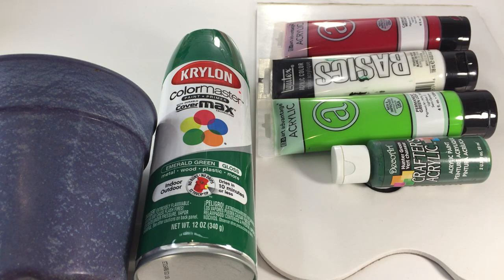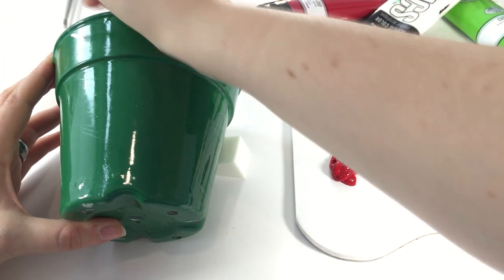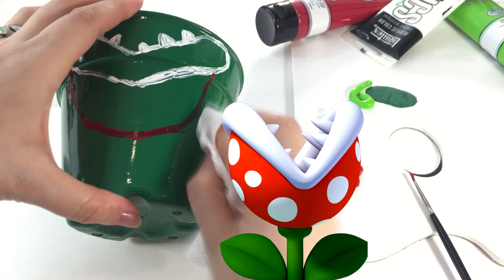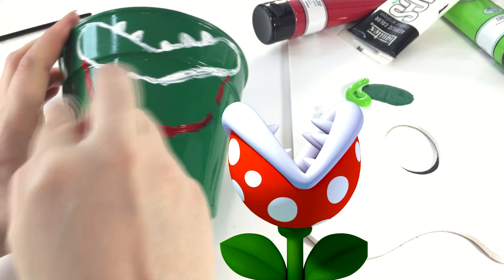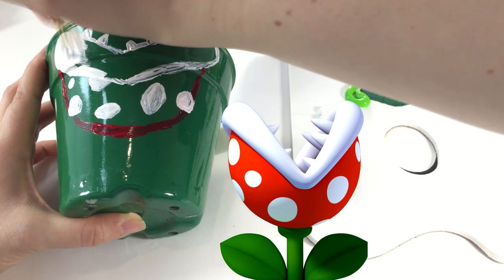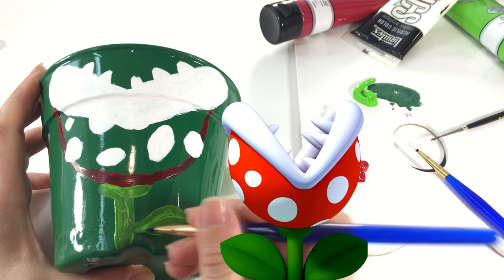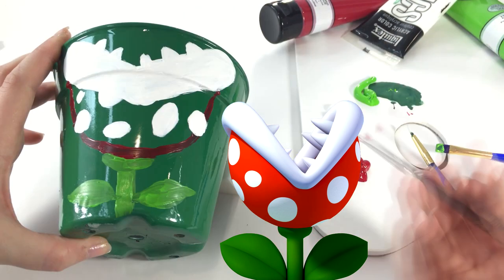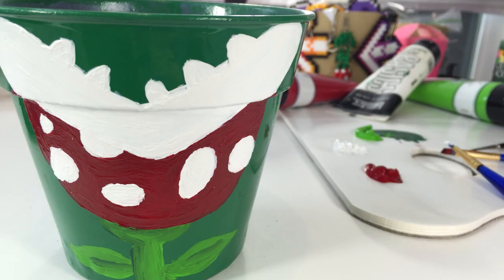Super Mario Bros Piranha Planter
Today on StalaraCraft we are going to make a Super Mario Bros Piranha Plant Planter to help you geek out your garden decor!